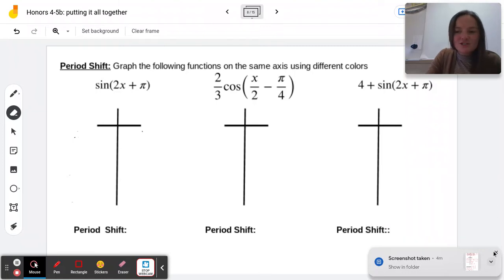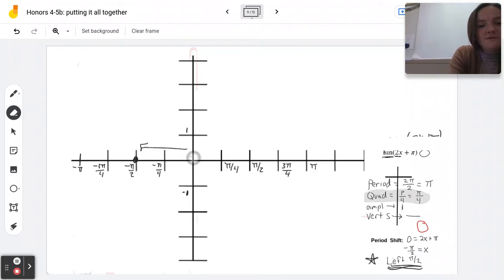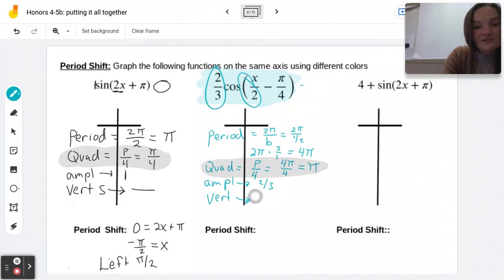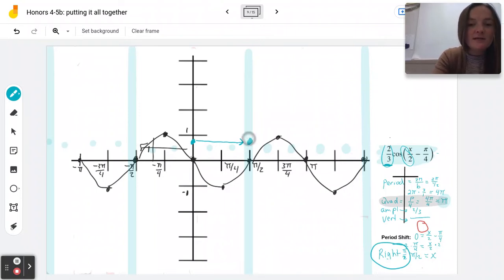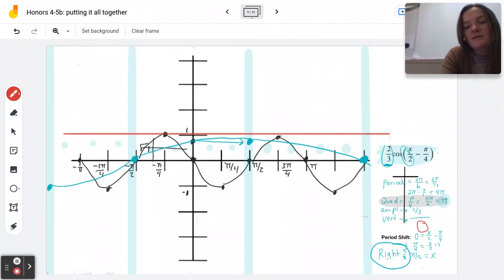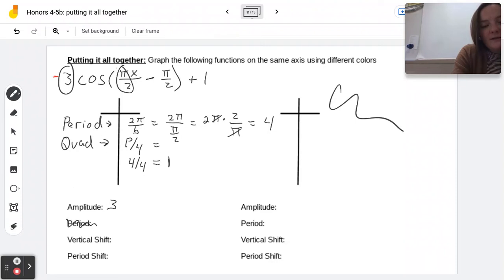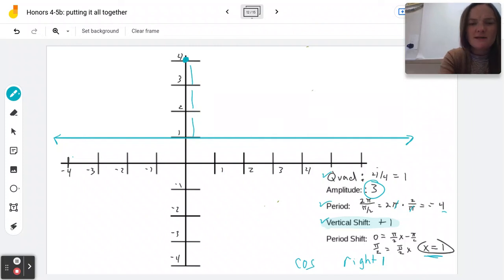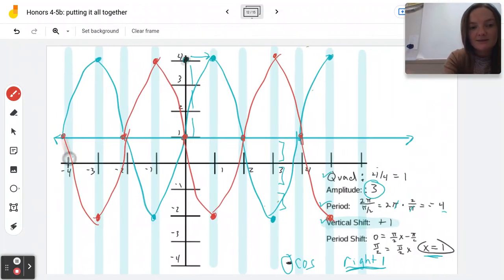4-5c Putting it all together